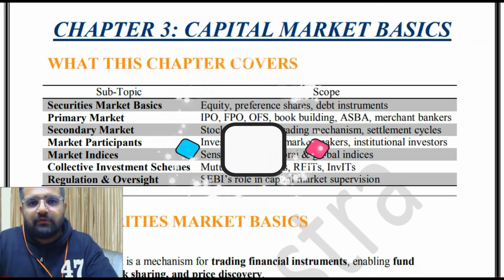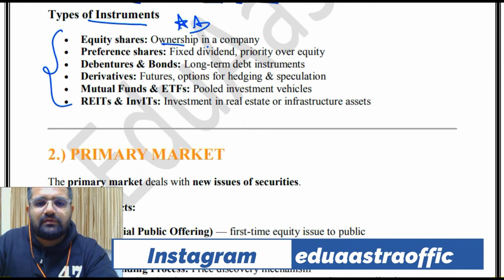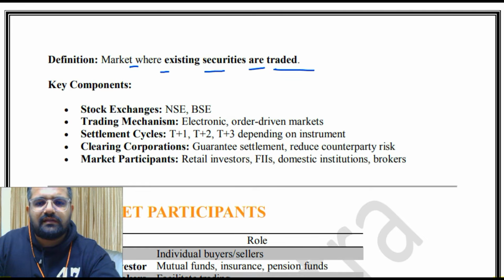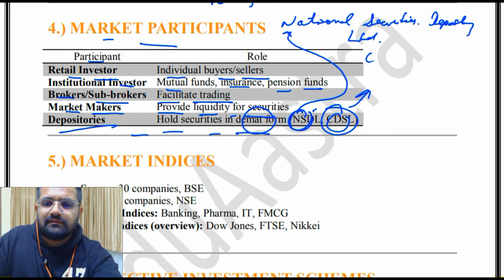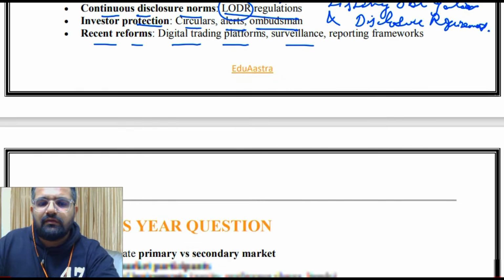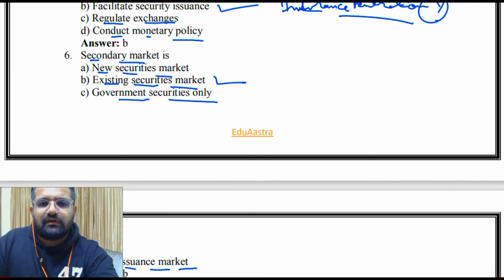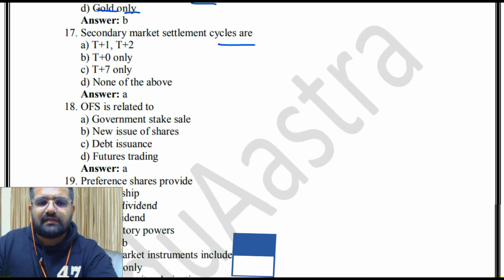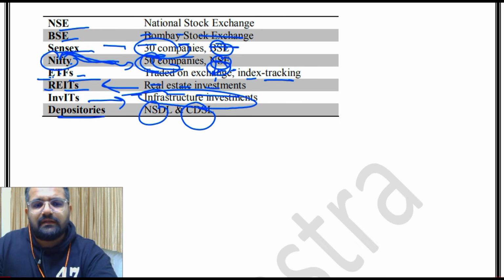SEBI Grade A Complete Course 2025 Capital Market Chapter 3 Theory PYQs MCQs PDF Important Questions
This video is Chapter 3 of the SEBI Grade A 2025 COMPLETE COURSE available on this channel.

In this lecture, we cover Capital Market in a fully exam-oriented and structured manner, strictly aligned with SEBI Grade A General Awareness syllabus, previous year questions, and expected trends.

Capital Market is one of the CORE AREAS for SEBI Grade A and contributes direct conceptual, statement-based, and application-based questions in the exam.

This chapter is covered from basics to exam-ready level, without unnecessary theory.

• Complete theory of Capital Market
• Primary Market and Secondary Market explained clearly
• IPO, FPO, OFS, Rights Issue, Bonus Issue
• Role of SEBI in Capital Market
• Stock exchanges and their functions
• Market intermediaries and participants
• Important terms and concepts frequently asked
• PYQs asked directly from Capital Market
• High-probability MCQs for SEBI Grade A 2025
• Common traps and confusing statements
• Guaranteed exam-relevant questions
• Free PDF notes for quick revision

🔥 WHY CAPITAL MARKET IS A MUST-DO CHAPTER

SEBI focuses heavily on:
• Market structure
• Investor protection
• Issue mechanisms
• Regulatory role of SEBI

Skipping or weakly preparing this chapter can directly cost marks.

This lecture ensures:
✔ Concept clarity
✔ Linkage with SEBI Acts
✔ PYQ-based understanding
✔ MCQ conversion

• SEBI Grade A 2025 aspirants
• RBI Grade B and NABARD aspirants
• Students preparing regulatory body exams
• Beginners starting SEBI preparation
• Repeaters aiming to strengthen GA

📚 SEBI GRADE A COMPLETE COURSE – STRUCTURE

This is a systematic course, not random uploads.

• General Awareness (Complete)
• Financial System & Regulators
• SEBI Acts & Regulations
• Capital Market
• Static Finance + Current Affairs
• Chapter-wise PYQs
• MCQ practice sessions
• Strategy and revision videos
• Free PDFs for every chapter

Follow the playlist in order for maximum benefit.

Watch the lecture fully without skipping

Note important terms and mechanisms

Revise using the Free PDF

Solve MCQs immediately

Comment doubts for clarification

🚨 IMPORTANT NOTE FOR ASPIRANTS

SEBI Grade A is not about memorising facts.
It is about understanding how markets function and how SEBI regulates them.

This course is designed to help you think like a SEBI officer.

If this chapter helps you:
• Share with serious SEBI aspirants
• Comment “Chapter 3 Completed”

Your engagement directly helps this course grow.

🔔 UPCOMING IN THIS COURSE

• Next Chapter of General Awareness
• Capital Market PYQs Mega MCQ Session
• GA scoring strategy for SEBI Grade A
• Phase-wise preparation roadmap